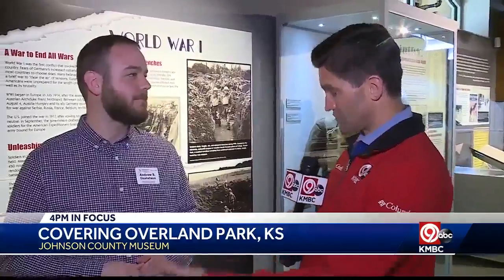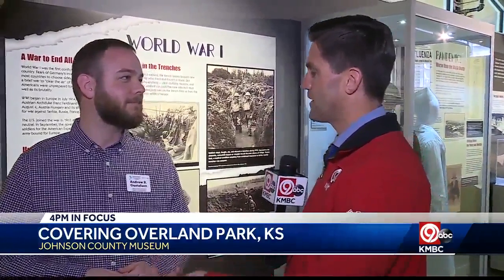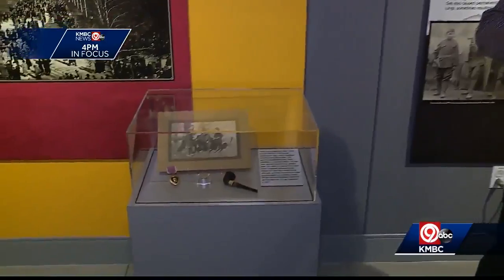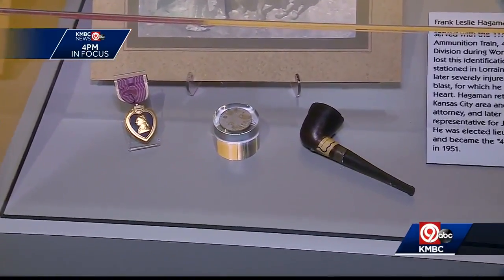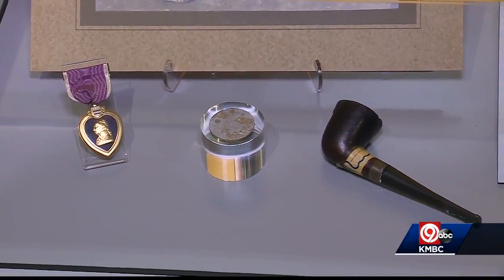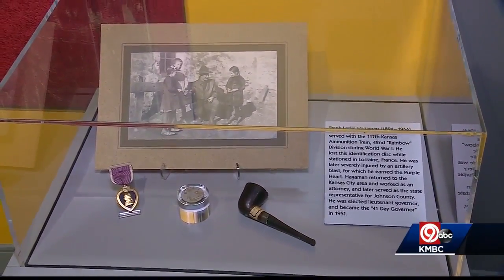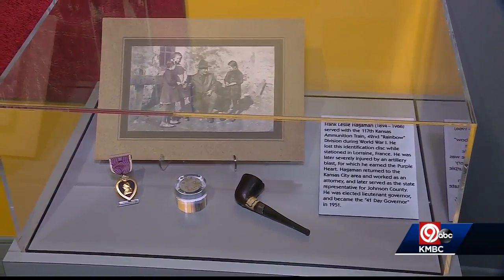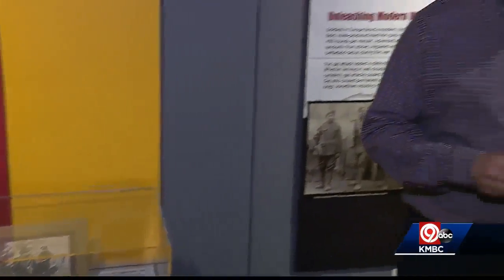Part 3 of 4: JoCo Museum's exhibit featuring KC legacy, achivements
"Turbulent Twenties" exhibit features KC  contributions to American society